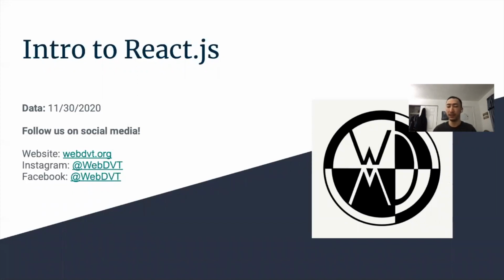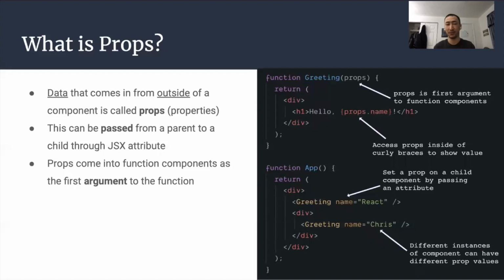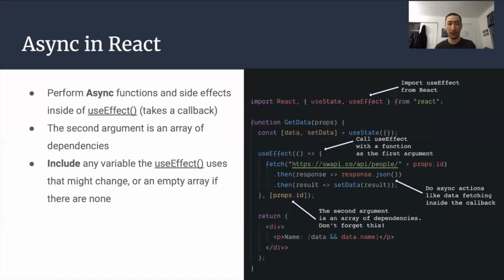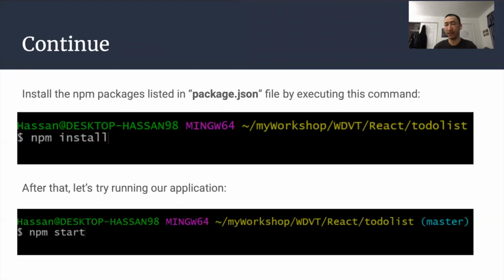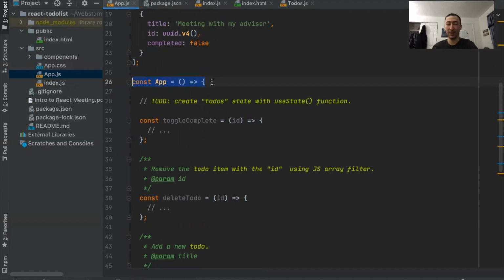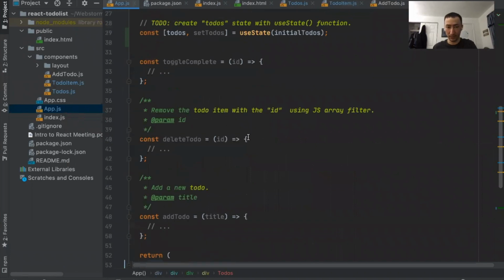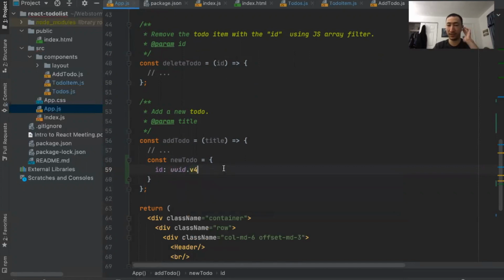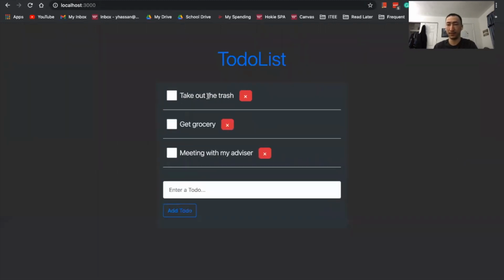WebDVT: Intro to React.js